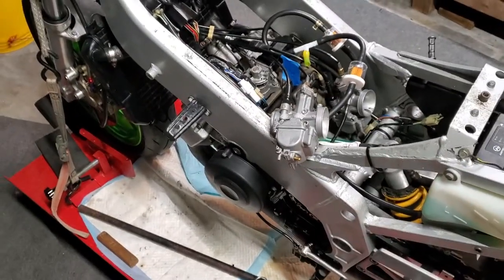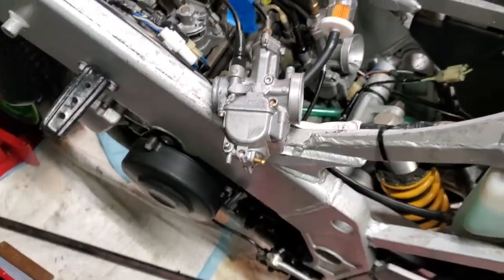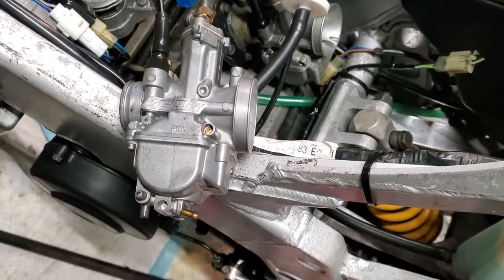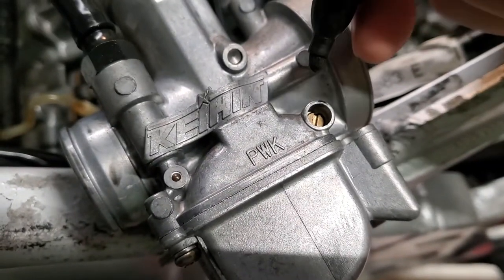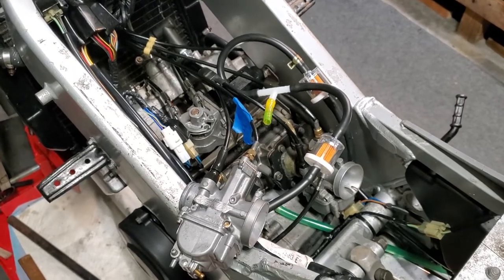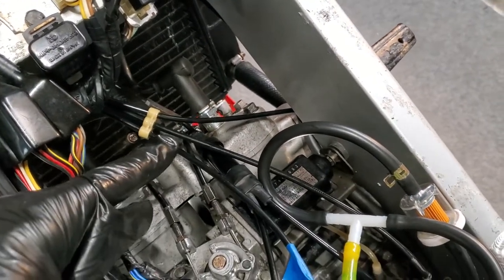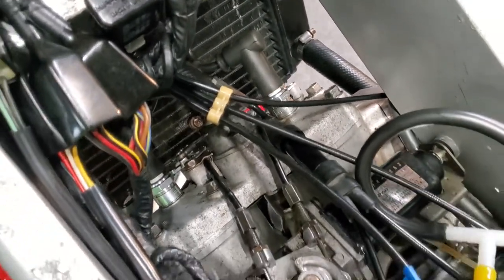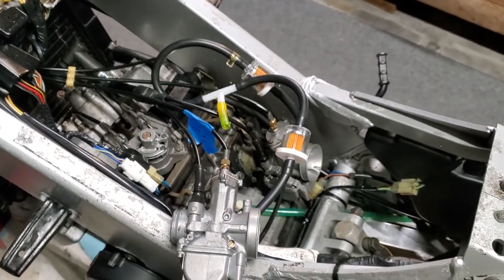1989 Kawasaki KR-1S 250cc 2-Stroke startup tips.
Old 2 stroke startup check list, tuning tips and troubles. 1989 Kawasaki KR-1S 250cc.  Compression check